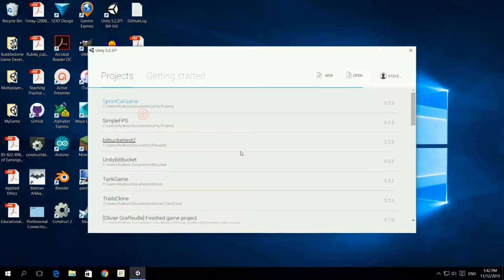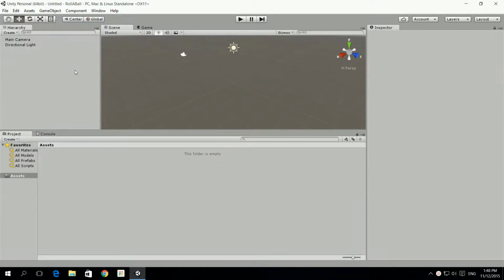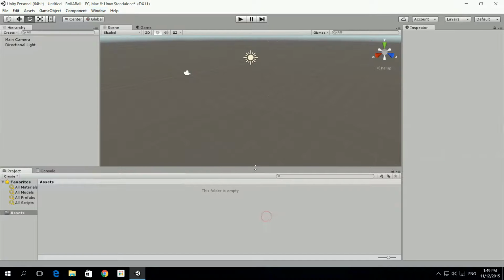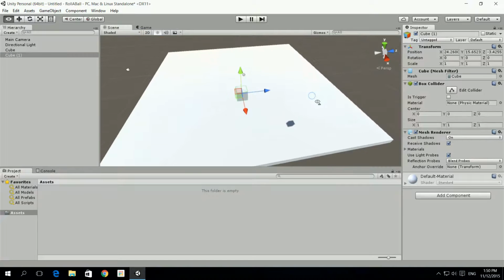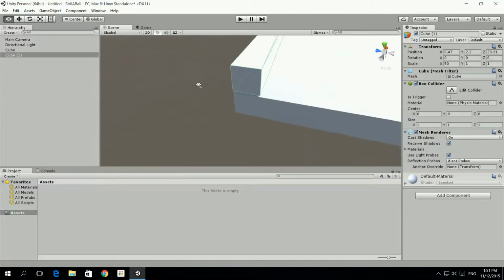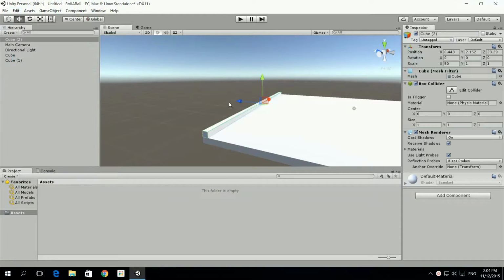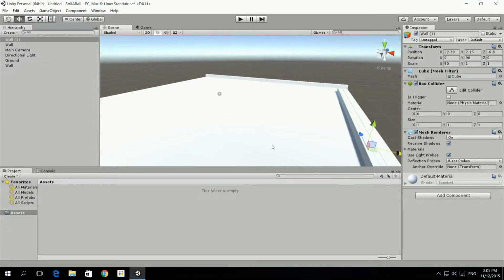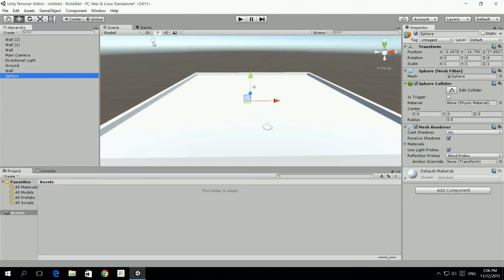Roll A Ball 1 Setup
Unity3d Simple Tutorial for Roll A Ball. Similar to the Official Unity3d tutorial but maybe with a bit more explanation of why.